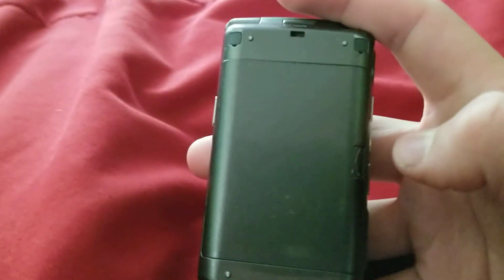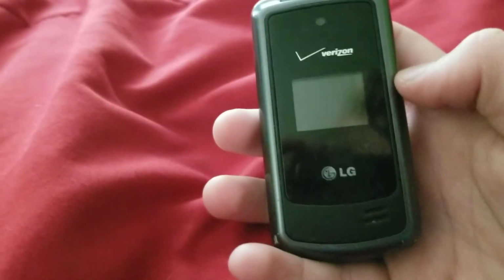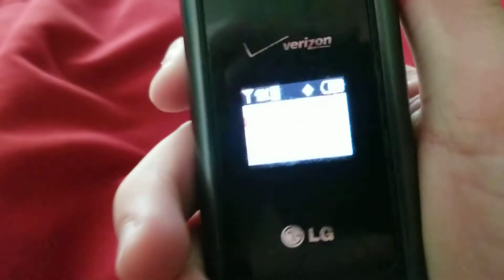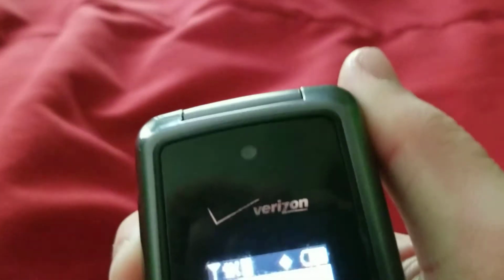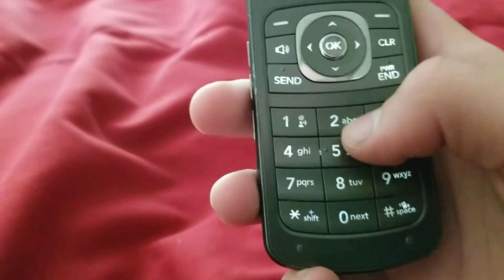LG VX5500 (Verizon Wireless)